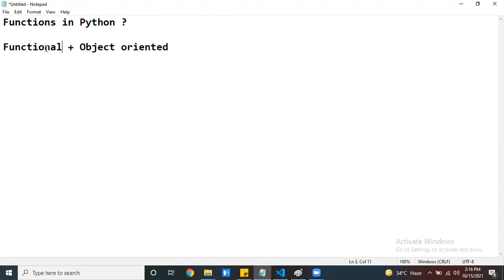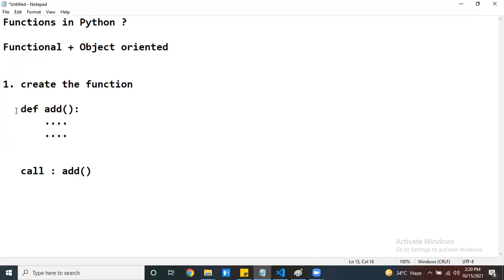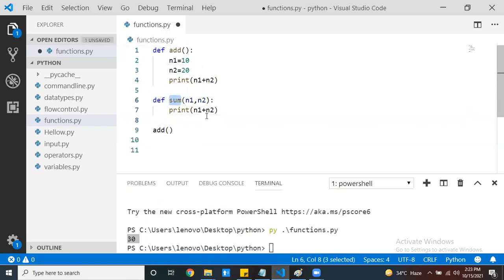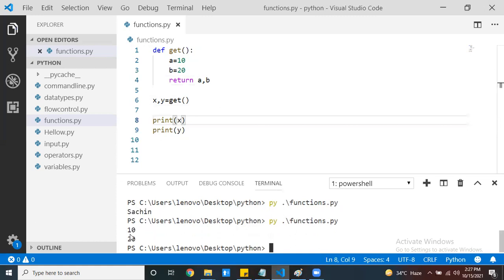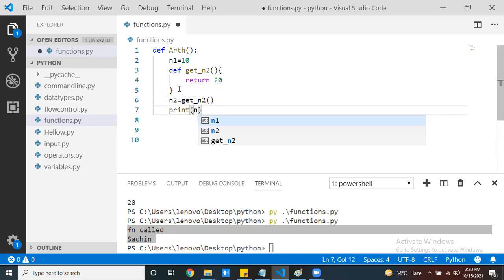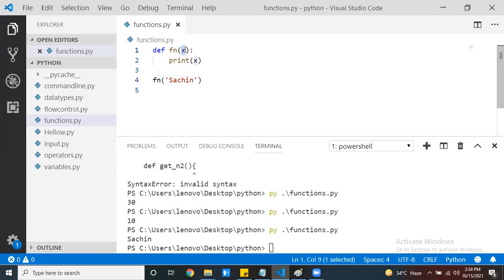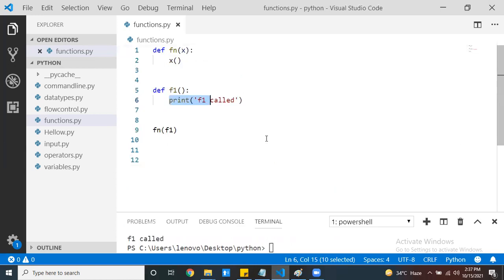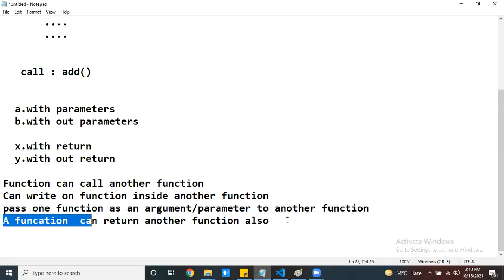Functions in Python